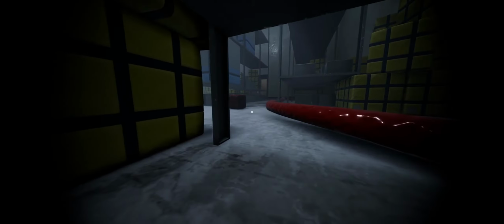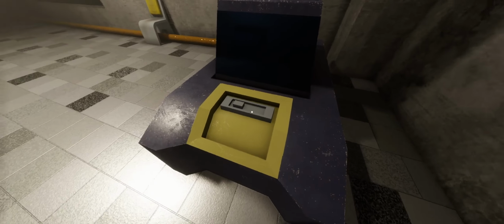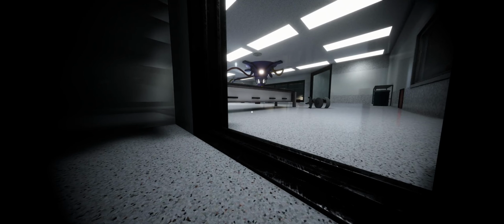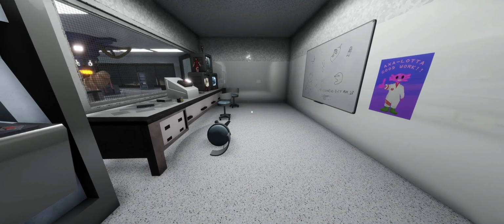The Fleshgrifter (Stealth puzzle horror game)